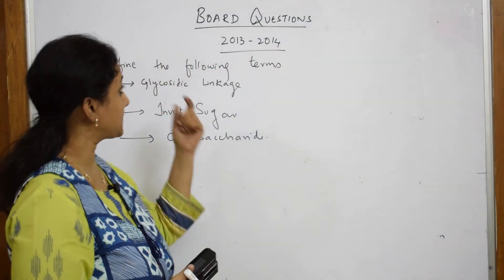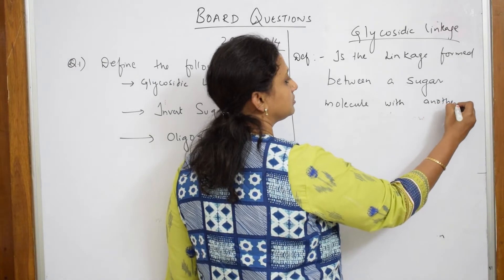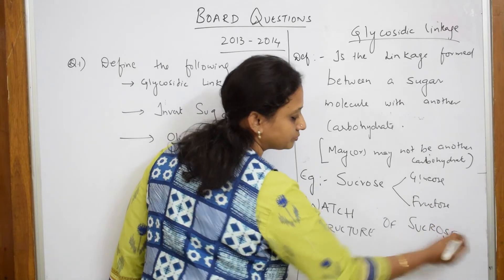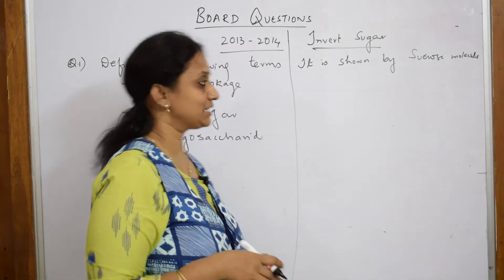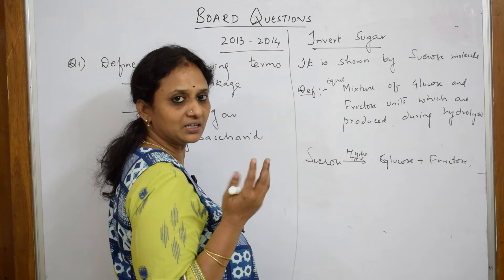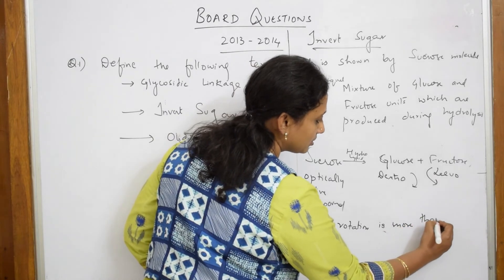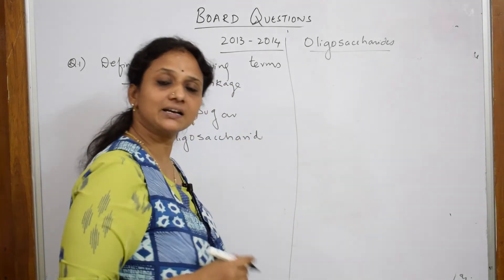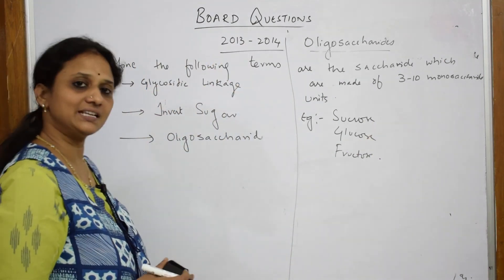💎 BIOMOLECULES | Board paper 2013-2014|part 4|UNIT-14| Chemistry CBSE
This topic explains the concept of glycosidic linkage, oligosaccharides and peptide linkages..

 BIOMOLECULES

 CHEMICAL BONDING